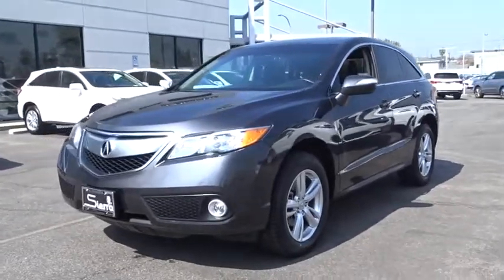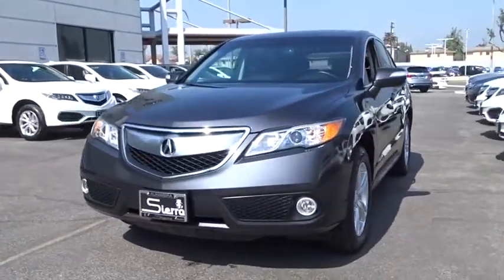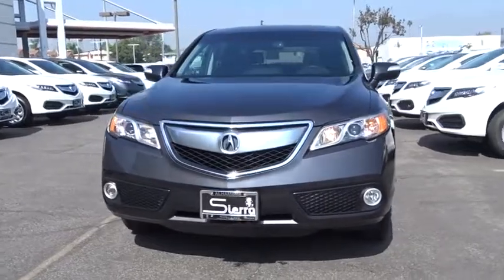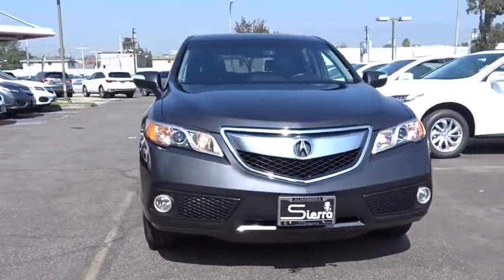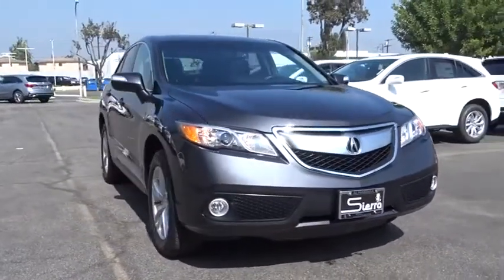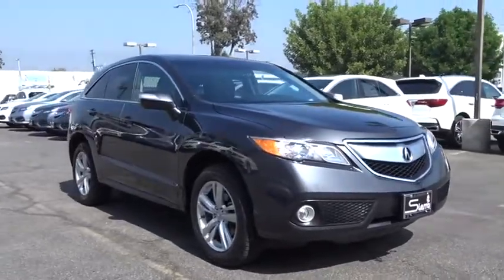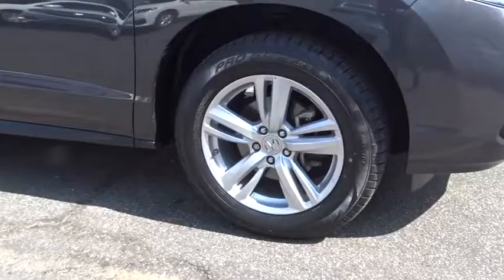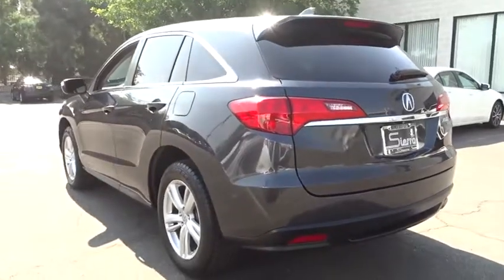2015 Acura RDX Los Angeles, Glendale, Pasadena, Cerritos, Alhambra, CA P6038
2015 Acura RDX
2015 Acura RDX Tech Pkg - Stock#: P6038 - VIN#: 5J8TB3H58FL005500

Sierra Acura
1700 W Main St

Best color! Here it is! EXCELLENT SELECTION OF ACURA CERTIFIED IN LOS ANGELES!Sierra Acura of Alhambra is pumped up to offer this superb 2015 Acura RDX. This wonderful Acura is one of the most sought after used vehicles on the market because it NEVER lets owners down.